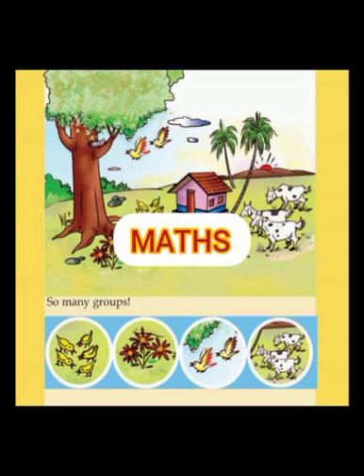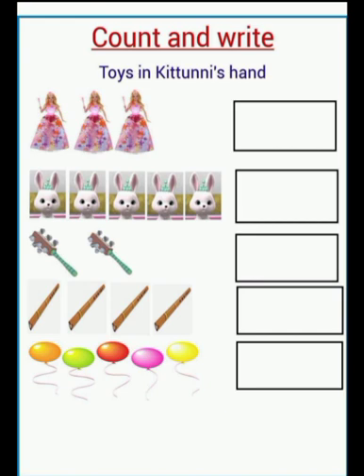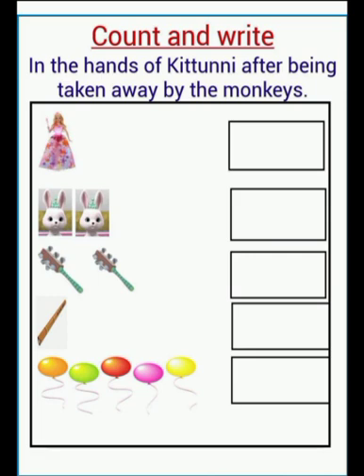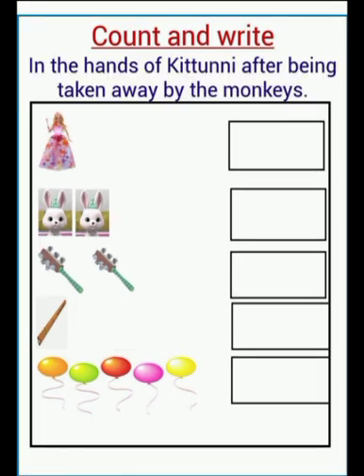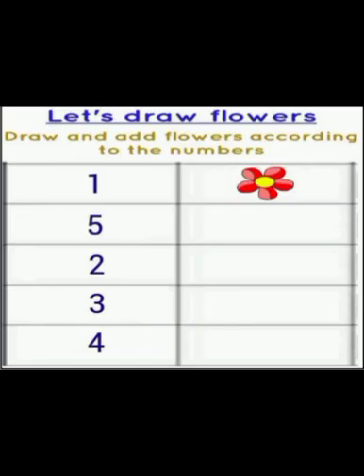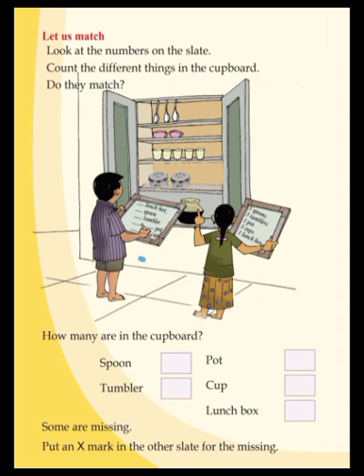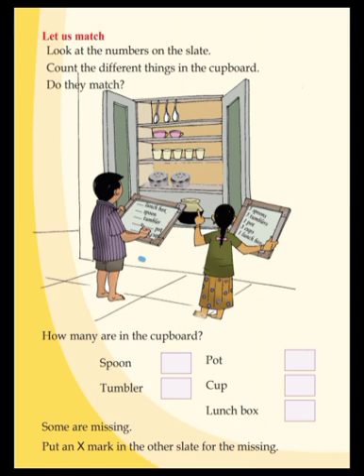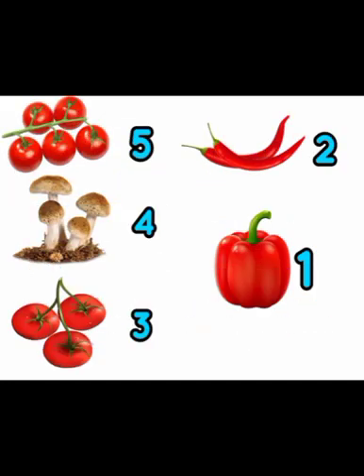Kite Victers Supporting Class First Standard Maths English medium Unit 2 Manu's Mischief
First standard maths English medium
unit 2 manu's Mischief